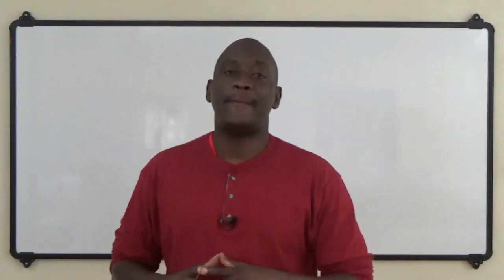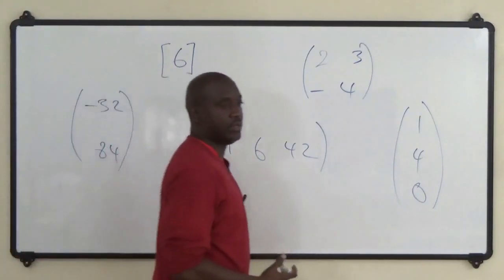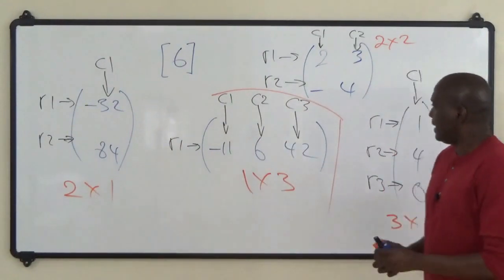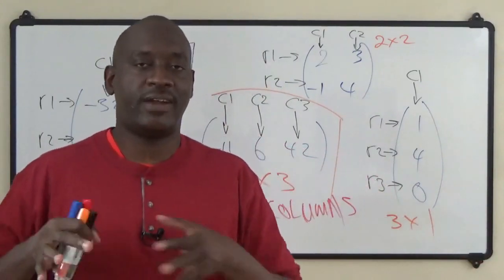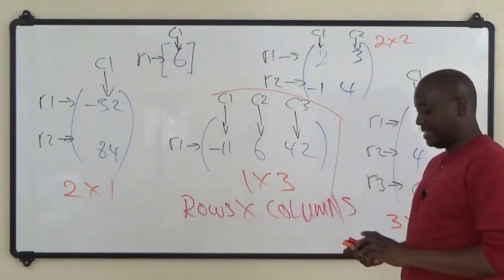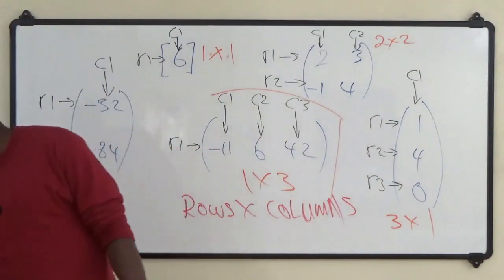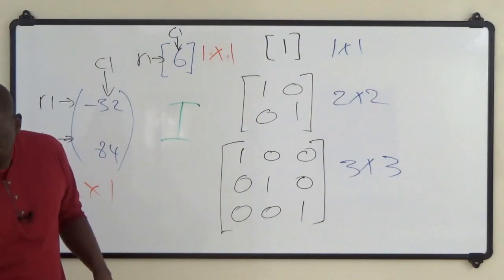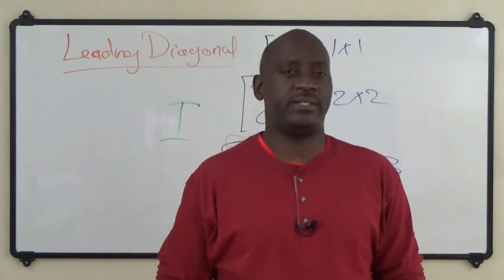Matrices 01 - Introduction to Matrices